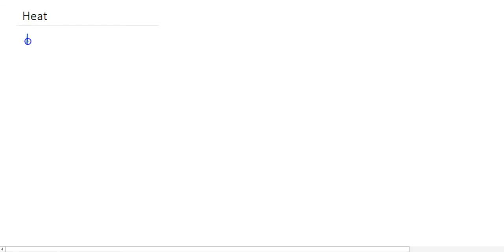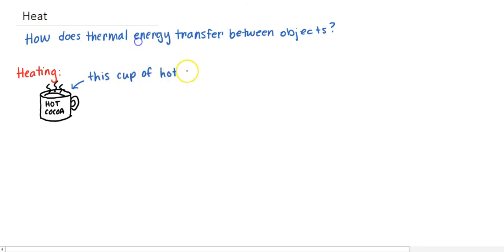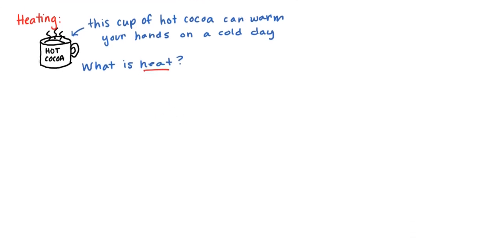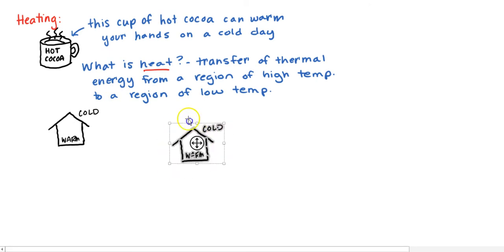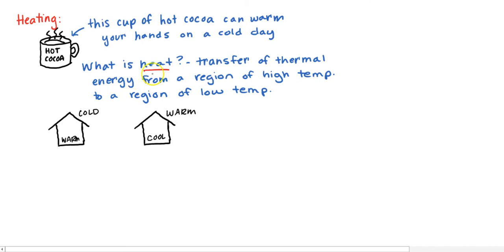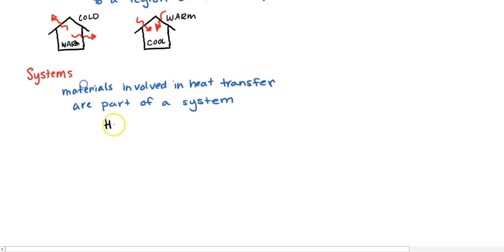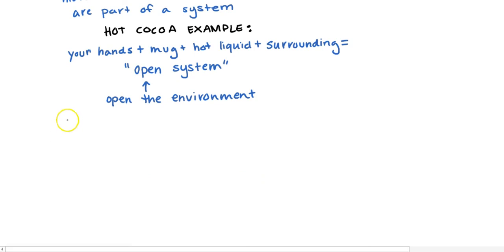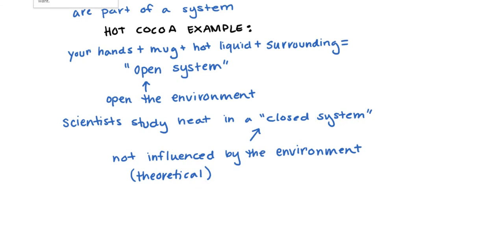How does thermal energy transfer between objects?